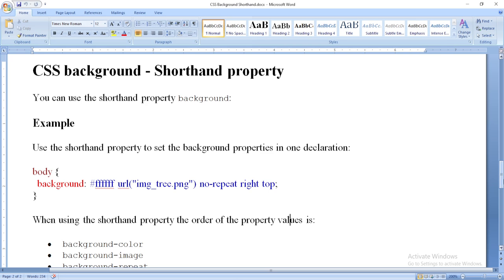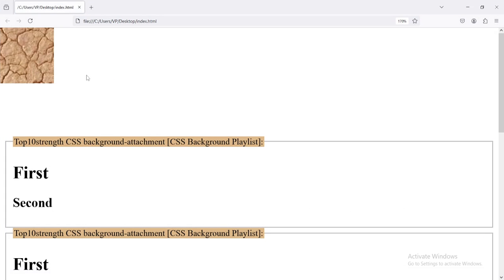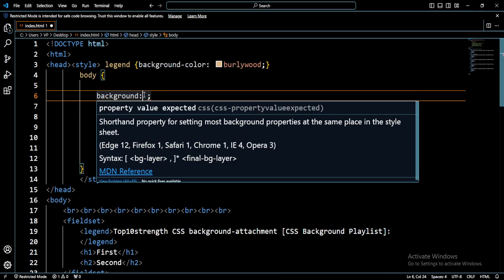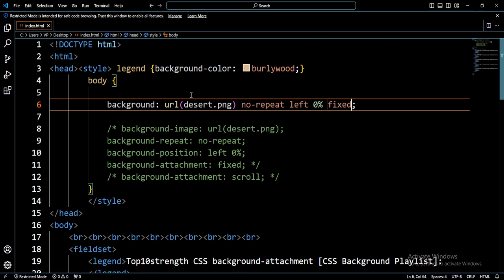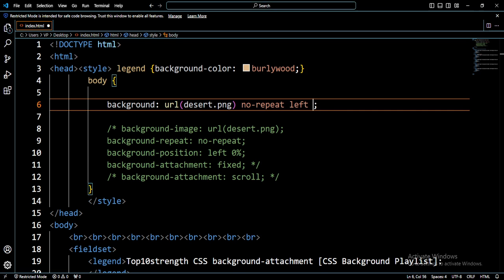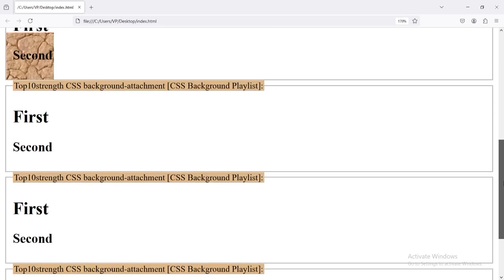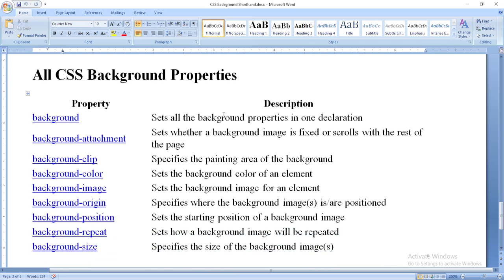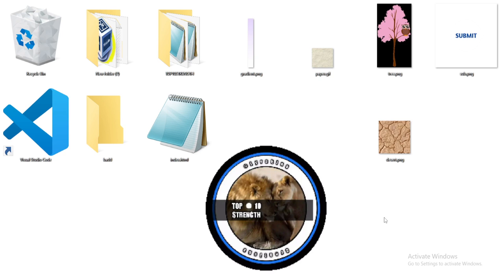Html CSS Tutorial for Beginners to Advance: 77 HTML & CSS Course - CSS Background Shorthand Property